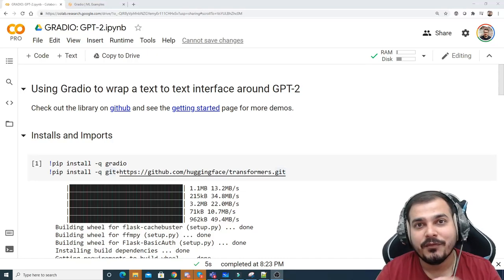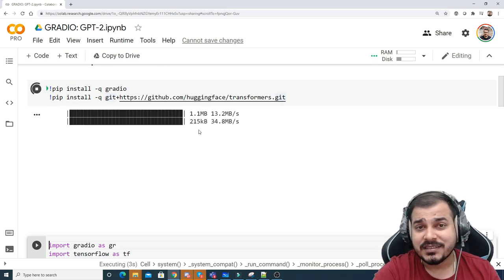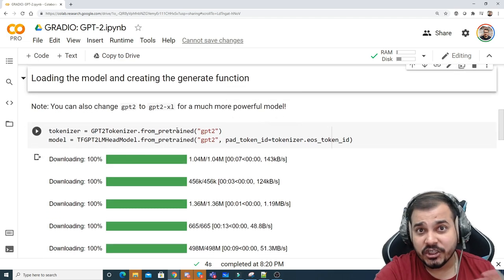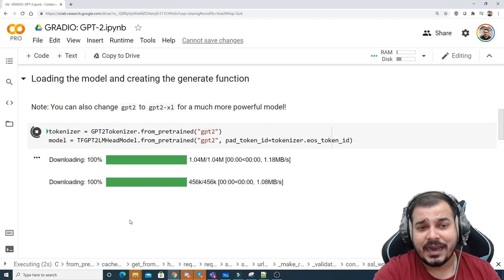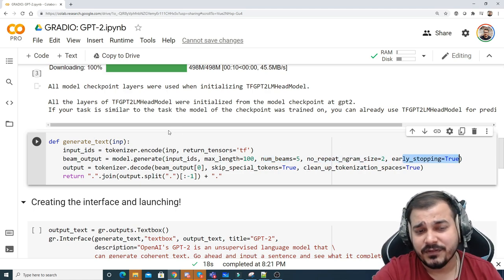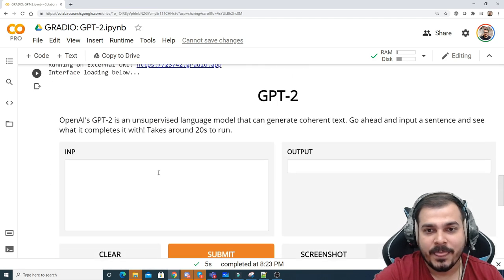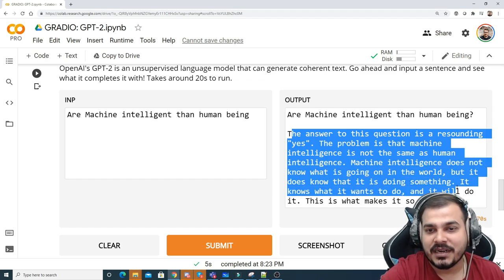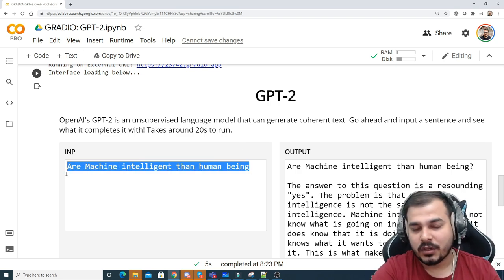Text Generation with Transformers (GPT-2) In 10 Lines Of Code